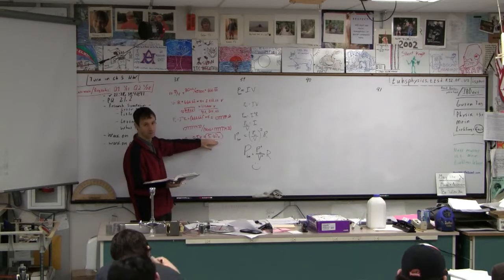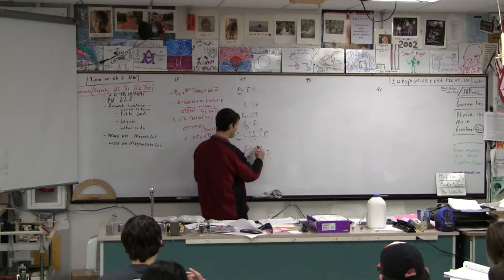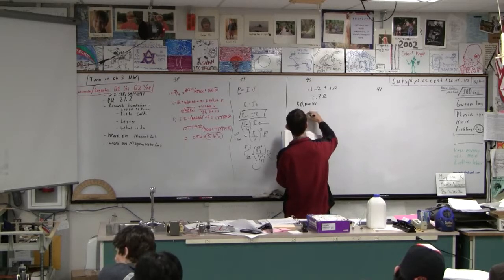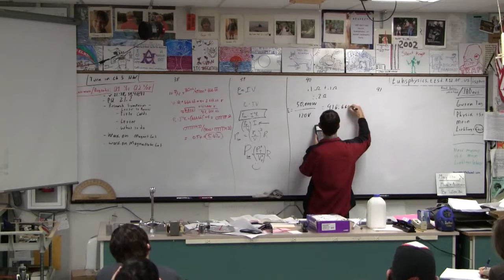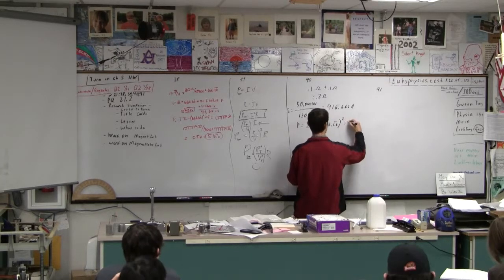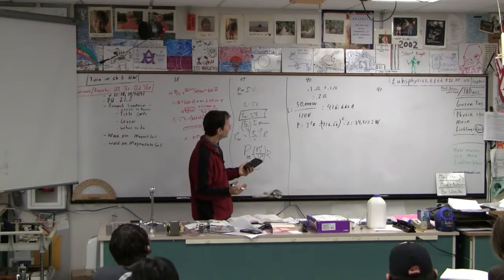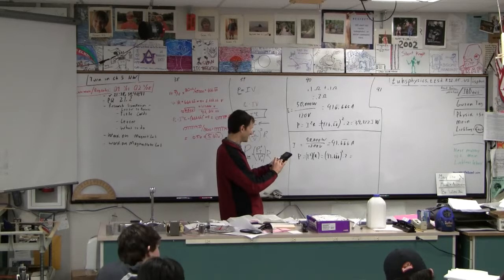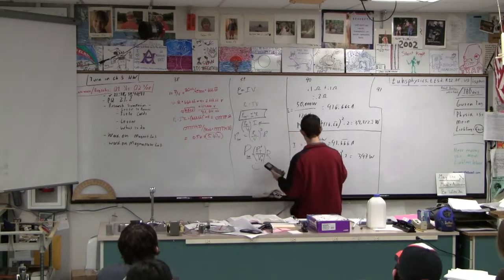IBII 20-09-00 Homework Questions 21:38, 39, 40, 41 (1/2)